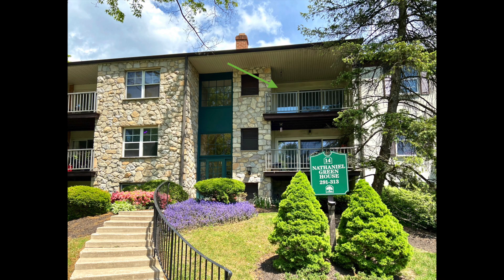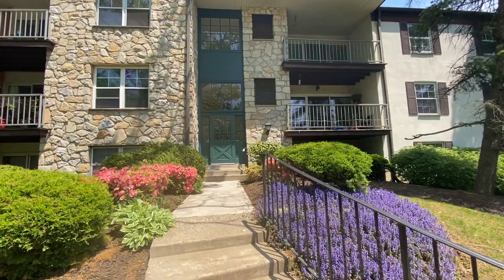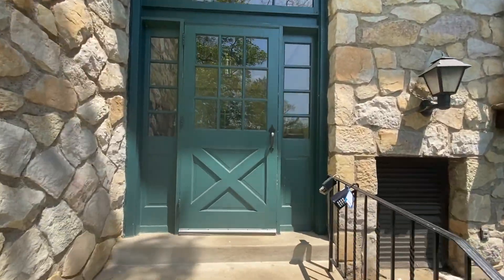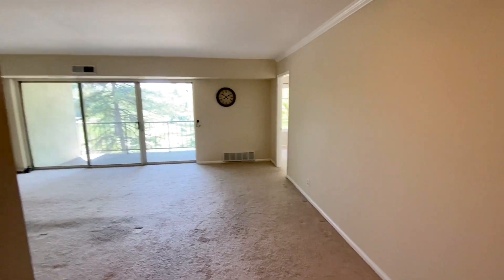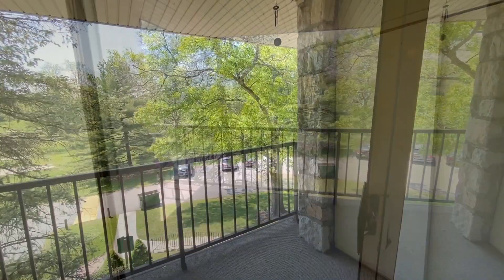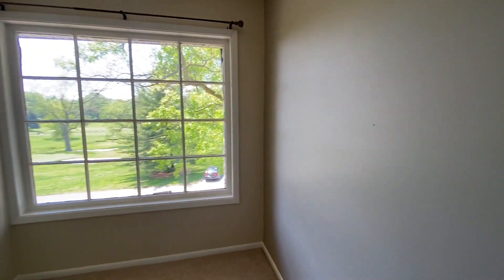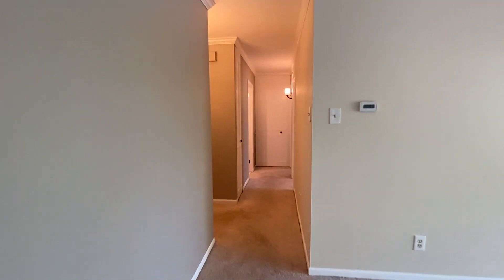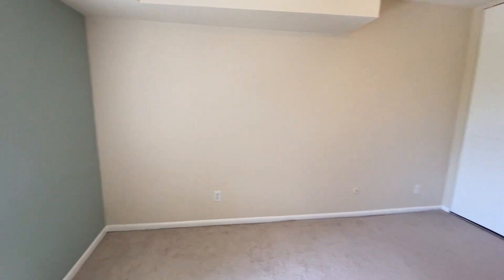309 Drummers Ln, Wayne PA, 19087 Virtual Tour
This 3rd level unit has magnificent views across the luscious Golf course. Sit out on your private deck and enjoy the scenery. Inside are 2 bedrooms one full bath, plus an additional room which could serve as a Bedroom, Office, Den, or Nursery. The updated black and white kitchen with newly refinished cabinets is bright and cheerful. All black appliances including gas cooker, dishwasher and refrigerator.

Spacious open living room with dining area. All freshly cleaned carpets and new paint throughout. The full bath was recently remodeled, with upgraded tile, vanity and lighting. Both bedrooms have ceiling fans, master bed enjoys a walk in closet and additional storage closets can be found in the hallway between the bedrooms. An additional storage closet on the deck houses all the utilities.

These condominiums are part of an 81 acre community including a Glenhardie Country Club featuring Golf, Tennis, Swimming (including a swim team)and Social Activities. Resident owners may join at a discounted rate. There is a common laundry room on each floor and a storage locker in the lower level of the building.

Lifetime Fitness and the King of Prussia Town Center with several shops and restaurants are within walking distance and Gateway shopping center with Trader Joes, TJMax, Chipotle, Starbucks and much more is less than a 5 minute drive. Valley Forge National Park is close by too with miles of hiking and biking trails.You cannot beat the location AND located in the award winning T/E School District! Less than 5 minutes from Routes 202, 76, 422 and the PA Turnpike.